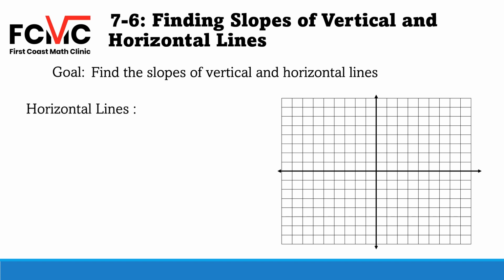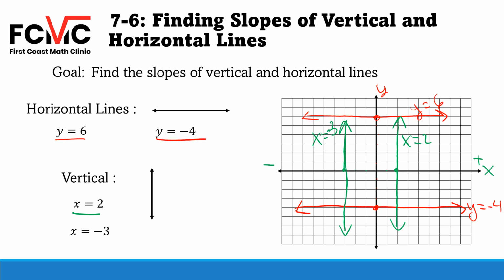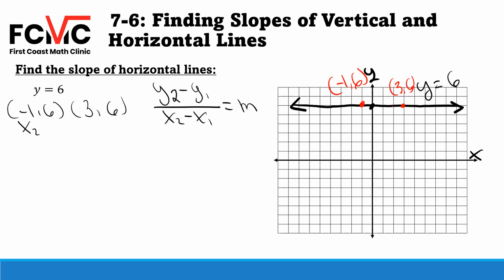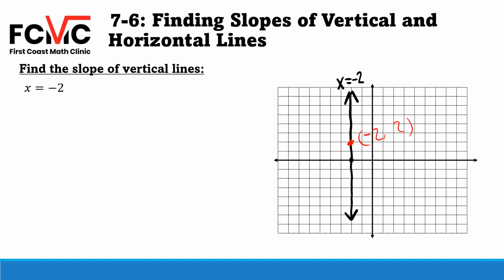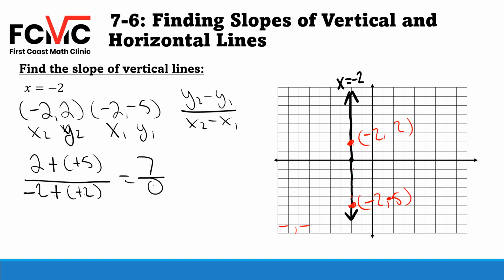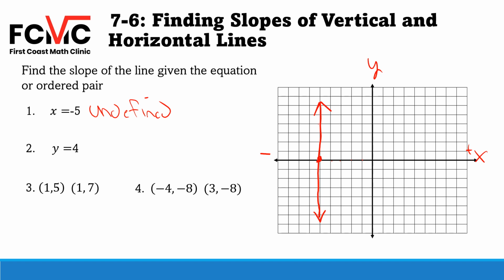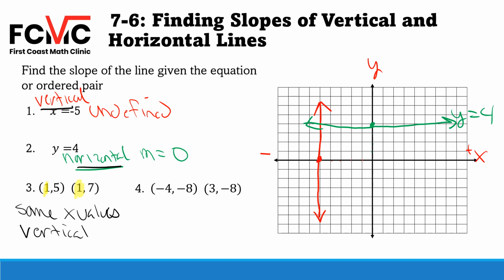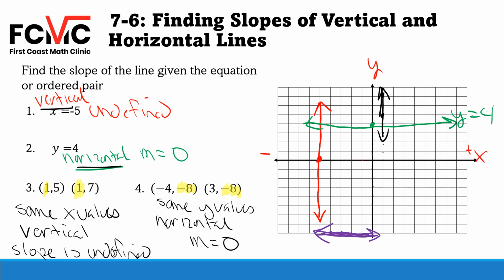How to Find the Slope of Vertical and Horizontal Lines - First Coast Math Clinic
How to Find the Slope of Vertical and Horizontal Lines

First Coast Math Clinic (FCMC) LLC. show you how to find the slope of vertical lines (x=) and horizontal lines (y=).